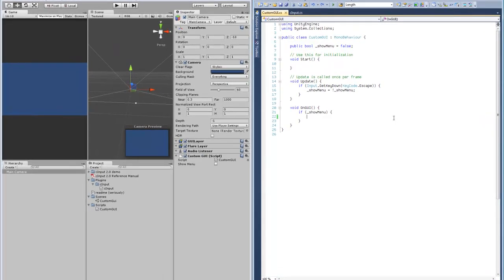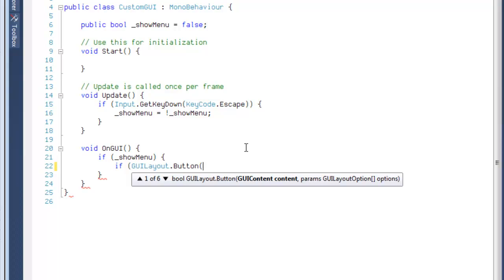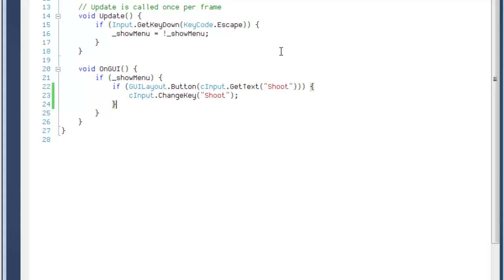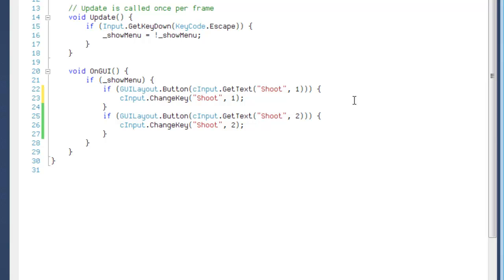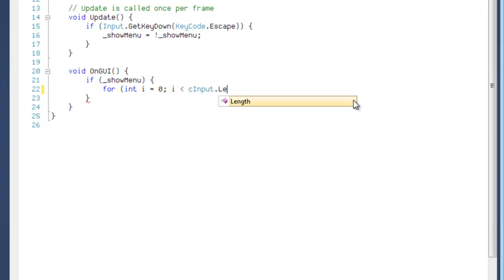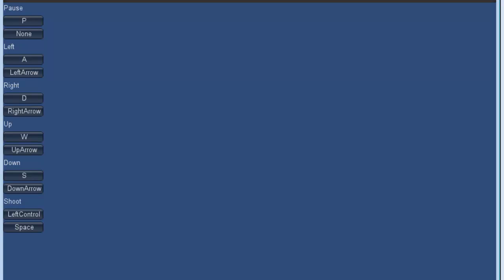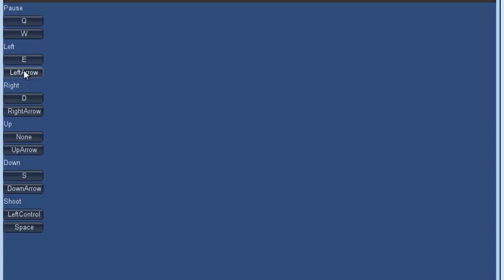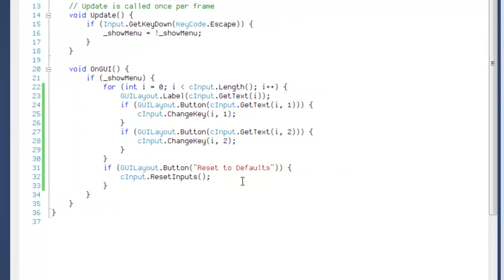cInput - Creating a Custom GUI with cInput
cInput is a custom inputmanager that allows the unity3d Developer to implent input configuration beyond the startscreen.